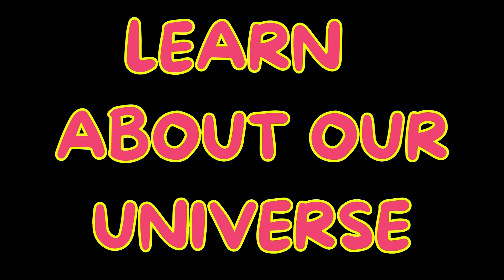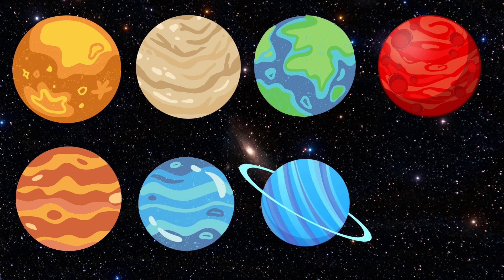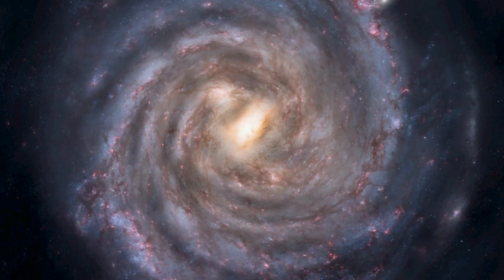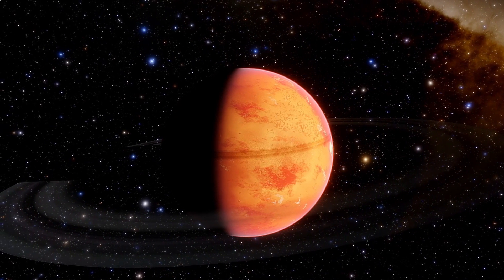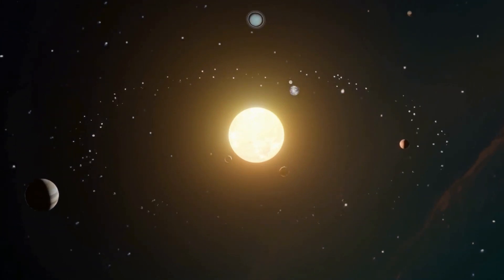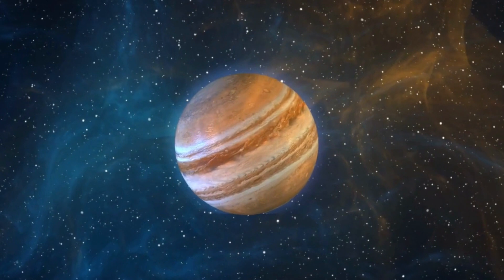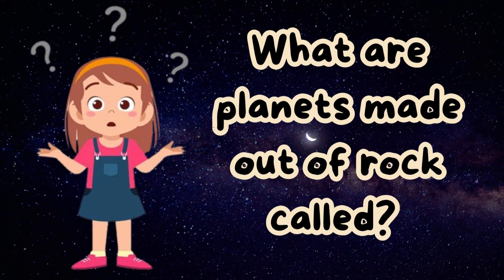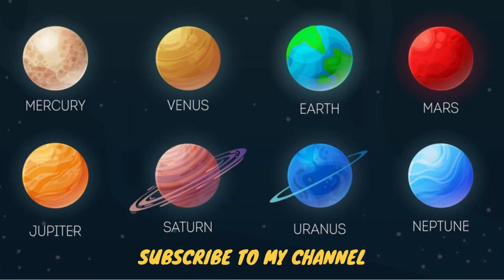ALL ABOUT THE UNIVERSE | INTERESTING QUESTIONS AND ANSWERS ABOUT THE UNIVERSE FOR KIDS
LEARN ALL ABOUT OUR UNIVERSE JOIN US IN OUR ADVENTUROUS JOURNEY OF GALAXIES IN OUR UNIVERSE...
IN THIS VIDEO YOU WILL GET ANSWERS TO ALL YOUR QUESTIONS IN YOUR  CURIOUS LITTLE MINDS ABOUT OUR UNIVERSE OR SOLAR SYSTEM.I HOPE YOU WOULD LIKE OUR EDUCATIONAL CONTENT!
Together, let's unlock the secrets of the universe and fuel the curiosity of young minds!

Thank you for choosing LITTLE EXPLORERS HUB! as your gateway to the wonders of space. Let the cosmic exploration begin!

With starlight and wonder,